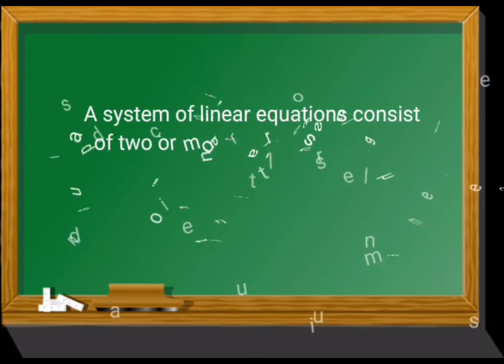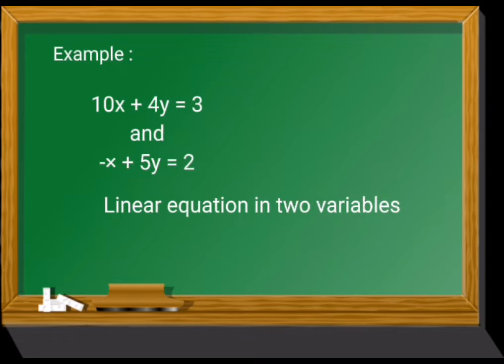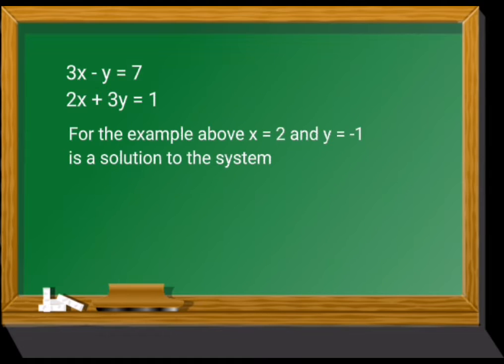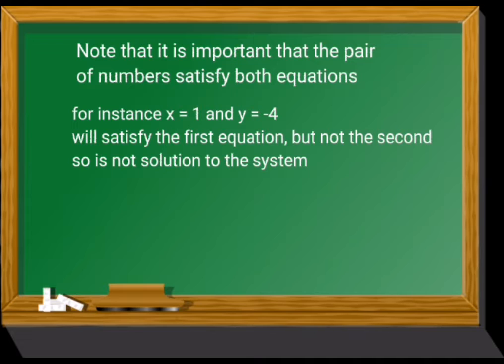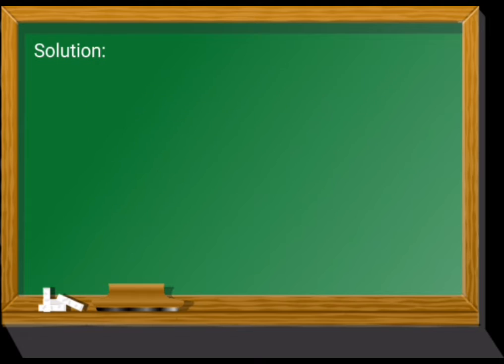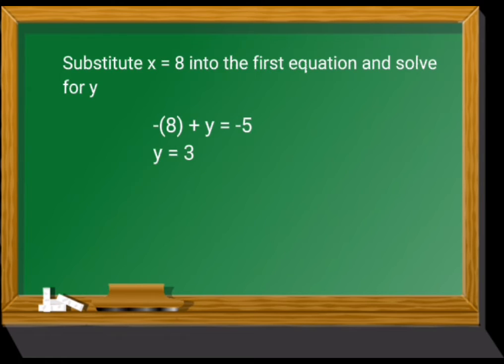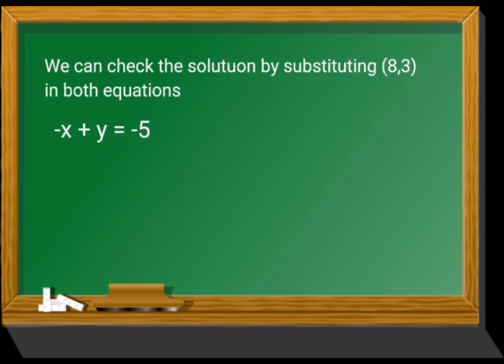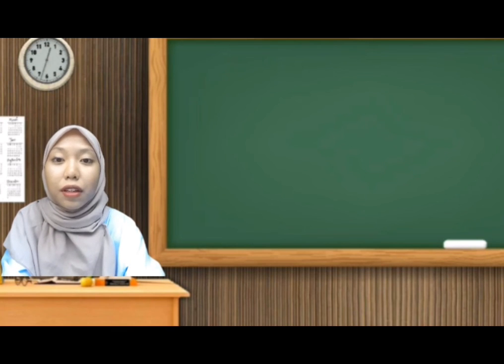System of Linear Equations in Two Variables (Substitution Method)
Name : Hijratul Mardhatillah
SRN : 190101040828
Class : C (2019)
Subject : English for Mathematics
Lecturer : Ahmad Wafa Nizami, M.Pd.
Faculty of Education and Teacher Training